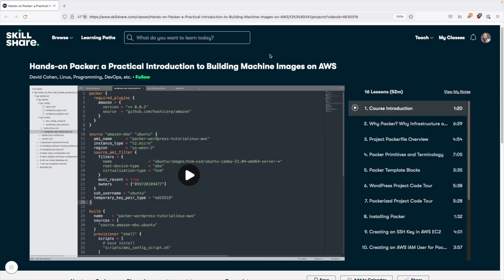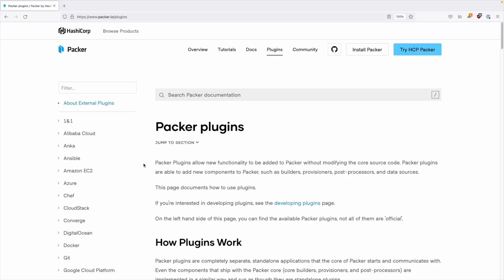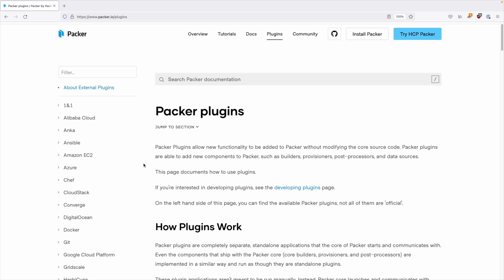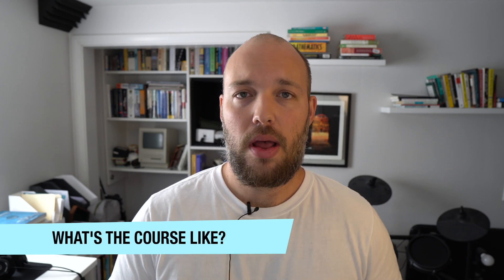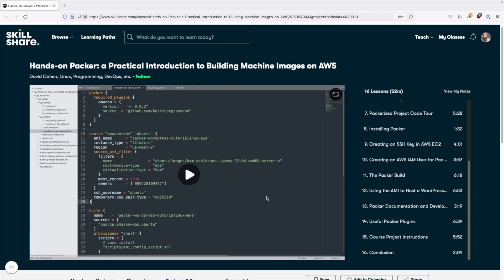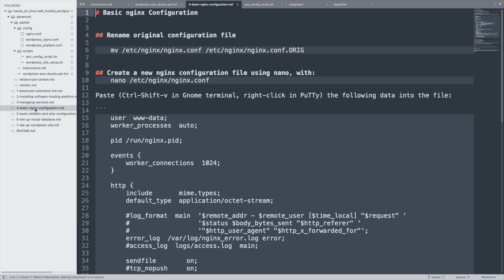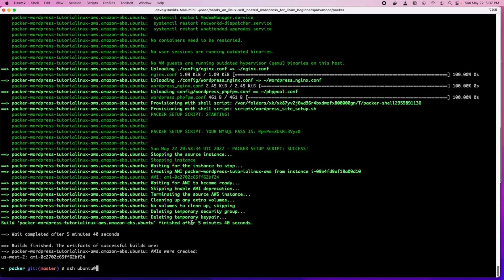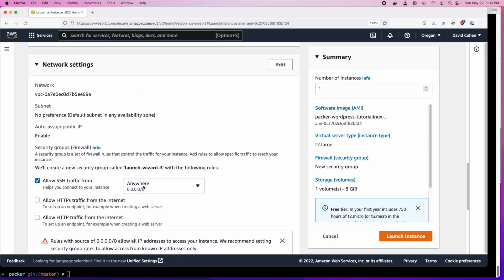I made a Packer Course!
I just created a Packer course that demonstrates a real-life Packer project in action, and explains the basics quickly. I'd love to hear your impressions and feedback if you take it.